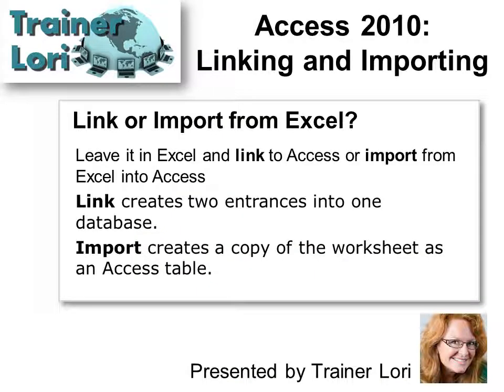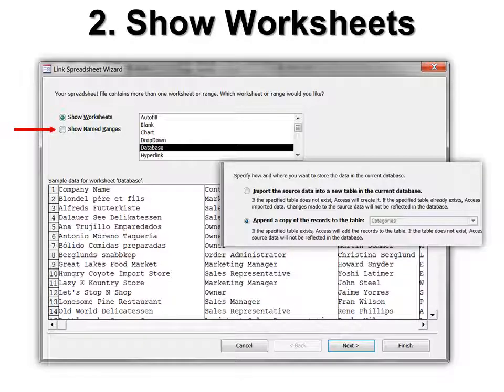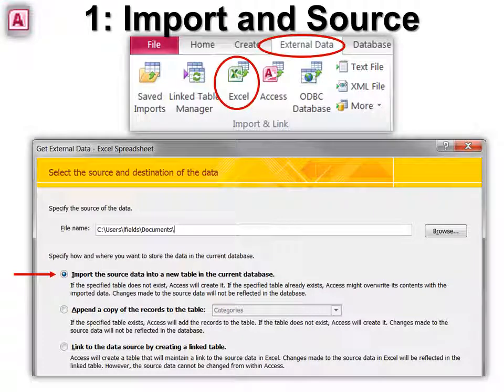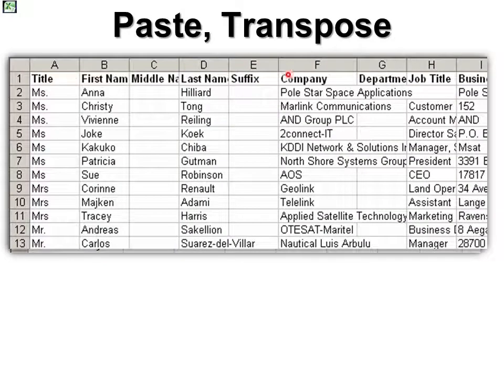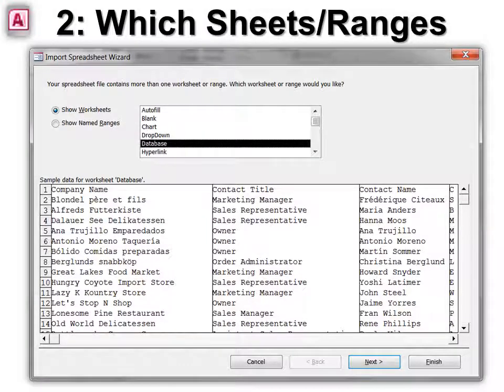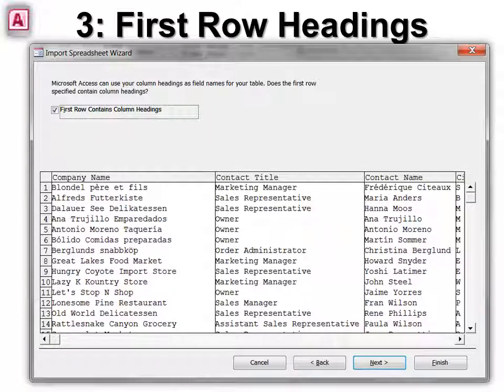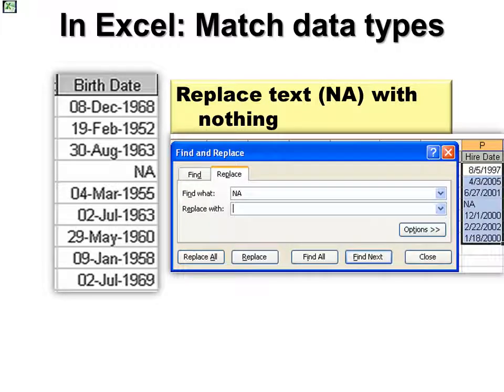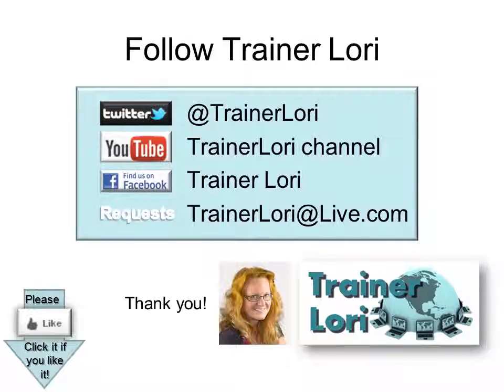Access 2010 - Linking and Importing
If you want to link or import your Excel spreadsheet into Access, see your options and the tricks to keep the import from failing in this tutorial from @TrainerLori.